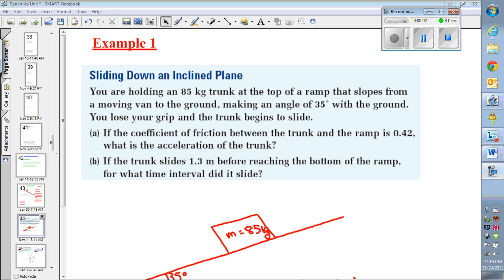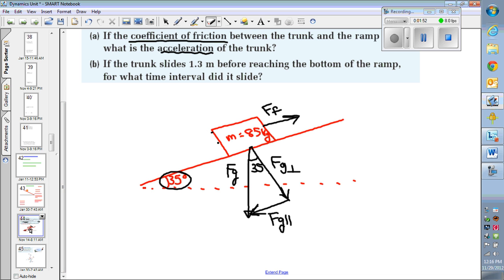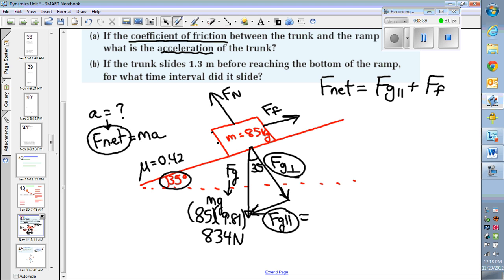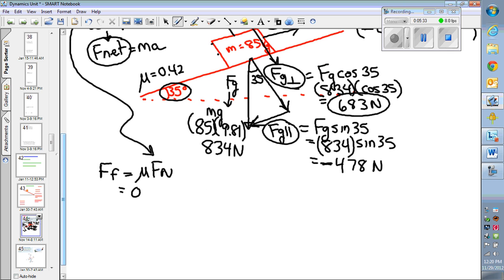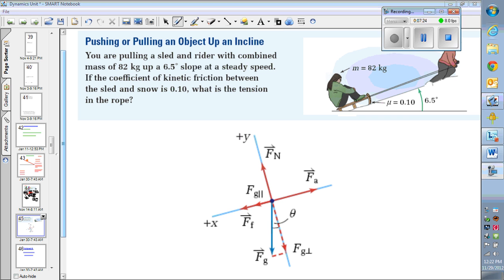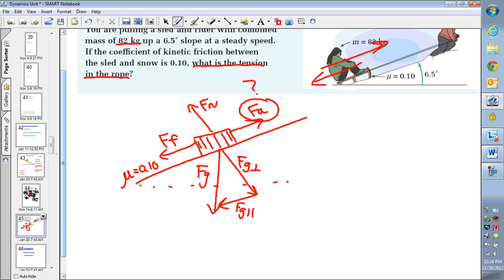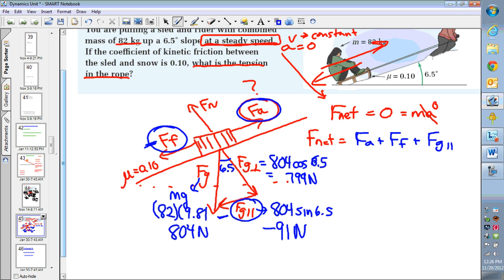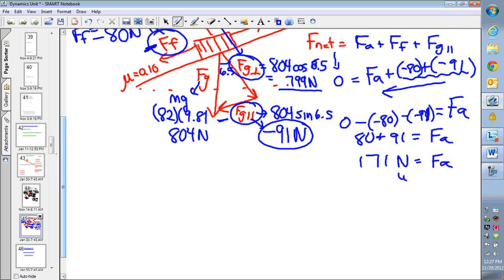inclined plane examples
In this video I work out 2 examples of net force and friction on inclined planes.